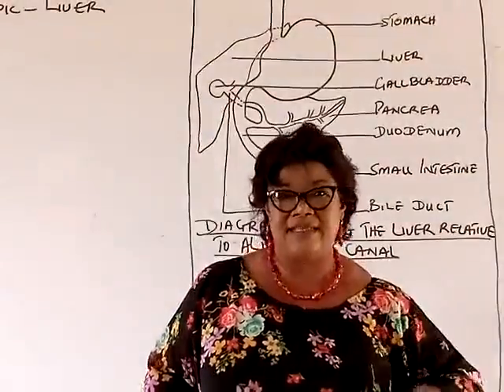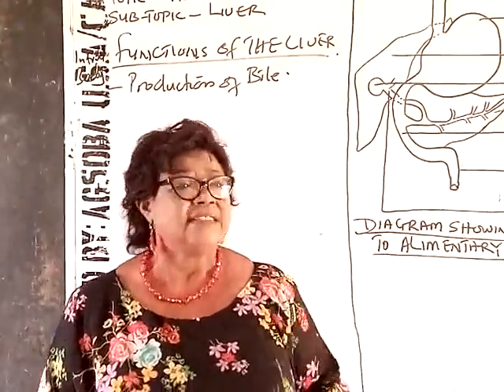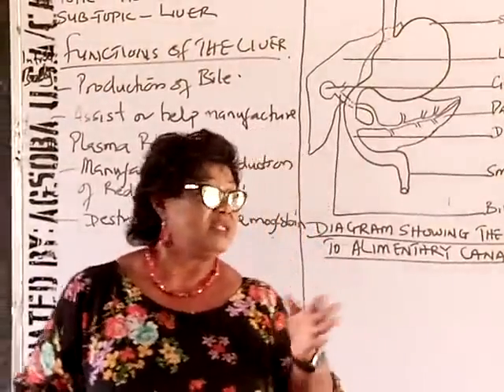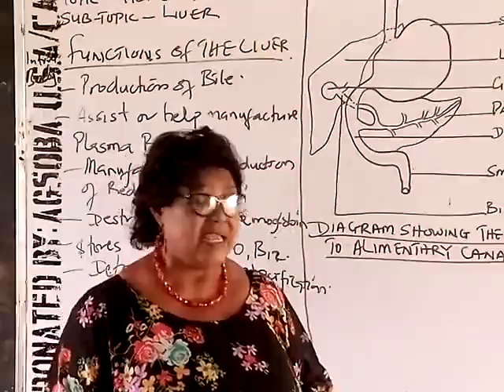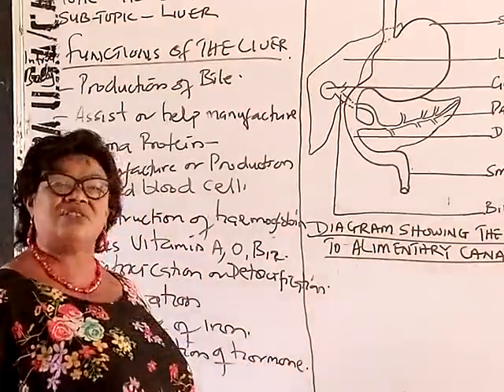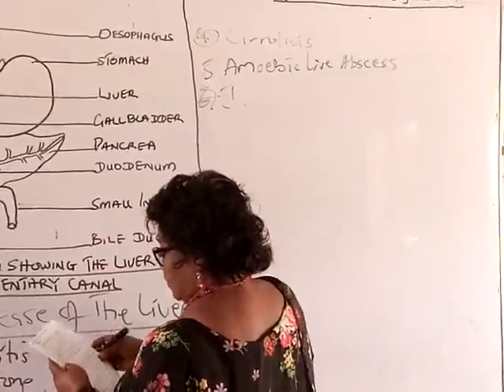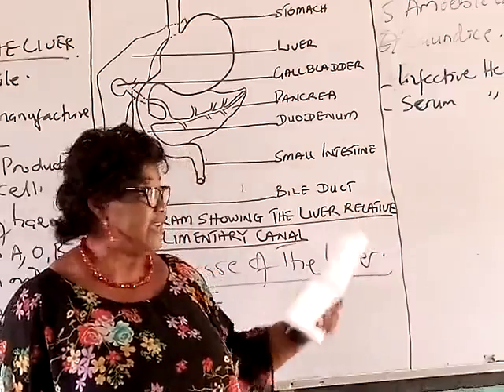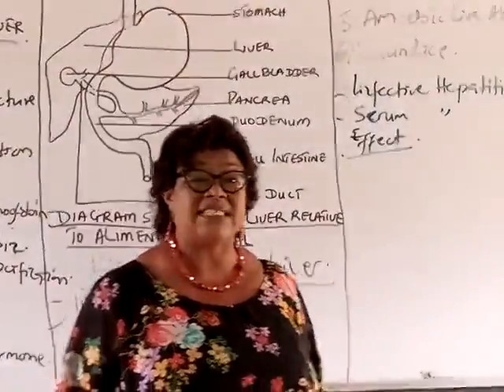BIOLOGY CLASS (SENIOR SECONDARY SCHOOL)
HOMEOSTASIS (LIVER)